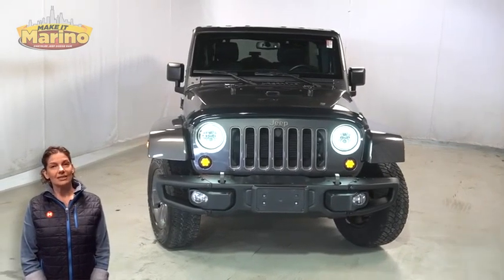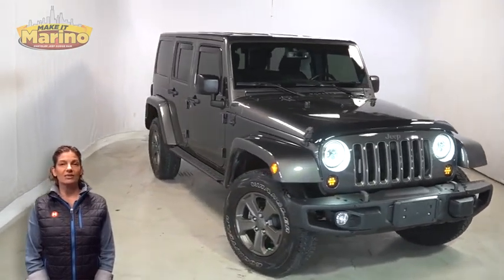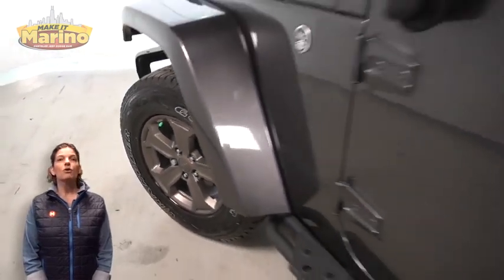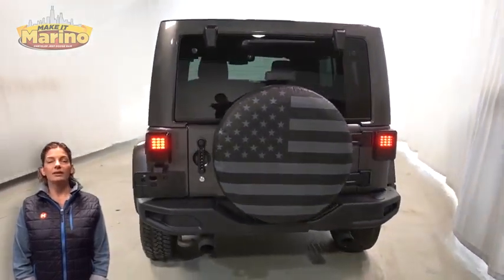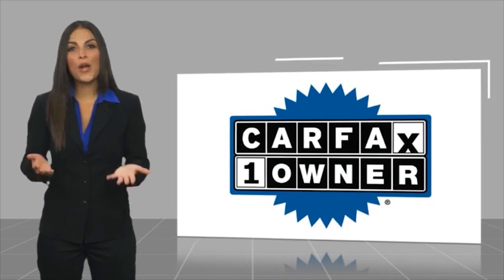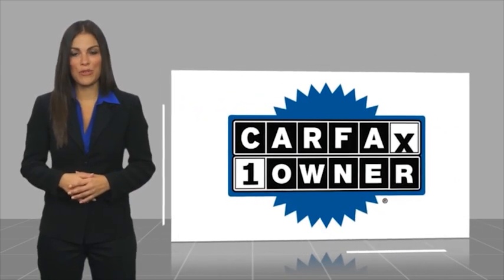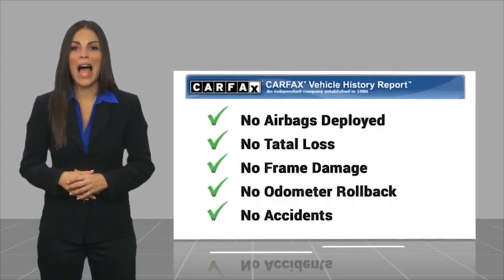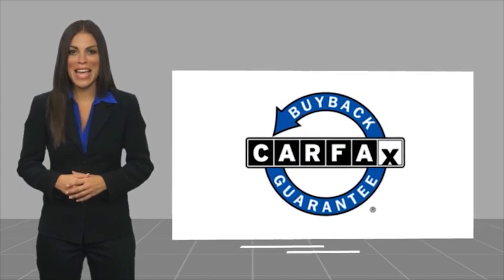2018 Jeep Wrangler JK 30033A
2018 Jeep Wrangler JK Unlimited Sport Golden Eagle

5133 W Irving Park Rd

JEEP WRANGLER JK UNLIMITED GOLDEN EAGLE !!  3.6 LITER V6 ENGINE!!  STILL UNDER FACTORY POWERTRAIN WARRANTY!!  ONE OWNER!!  17 INCH ALUMINUM WHEELS!!  STEEL FRONT AND REAR BUMPERS!!  SIRIUSXM RADIO!!  FREEDOM TOP 3-PIECE HARDTOP!!  POWER HEATED MIRRORS!!  HILL DESCENT CONTROL!!  STEERING WHEEL MOUNTED AUDIO CONTROLS!!  HILL START ASSIST!!  TRAILER SWAY DAMPING!!  ELECTRONIC STABILITY CONTROL!!   POWER LOCKS!!  POWER WINDOWS!!br